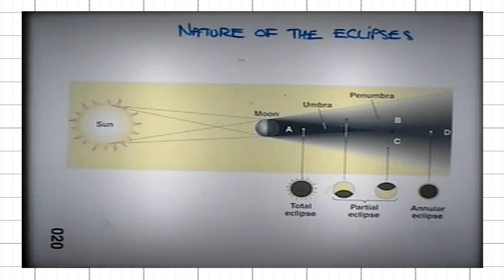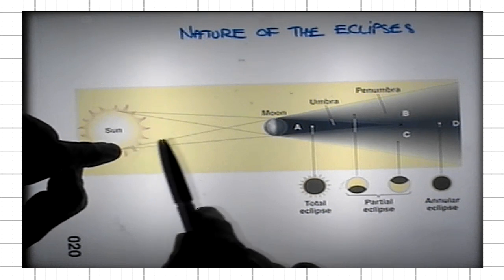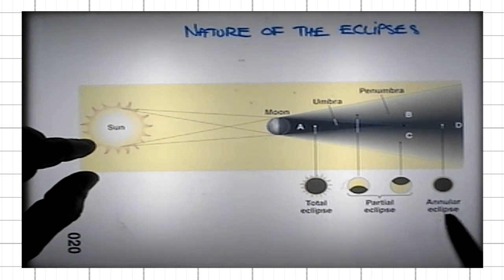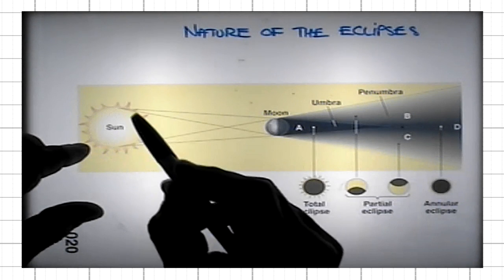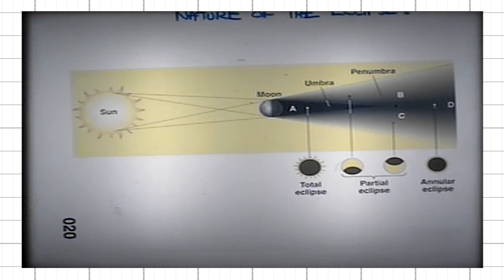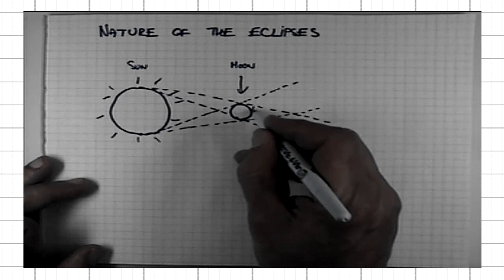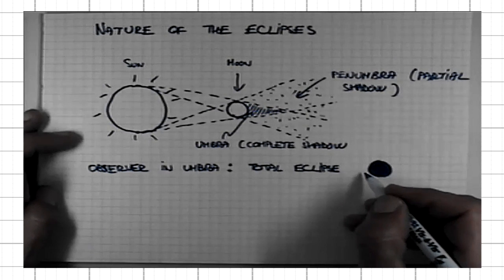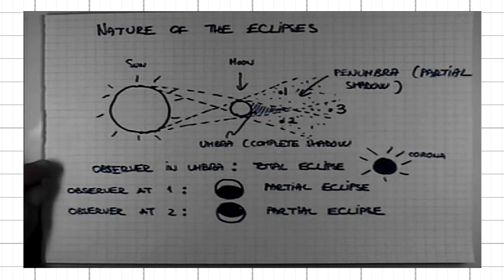ASTR 1P01, CLIP 44: Shadows in Solar Eclipses; Classification of Eclipses